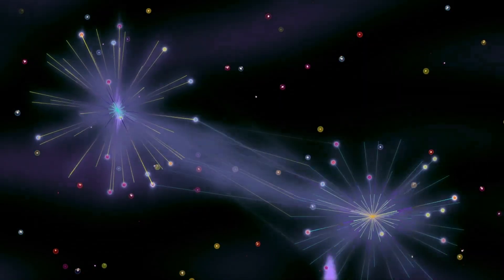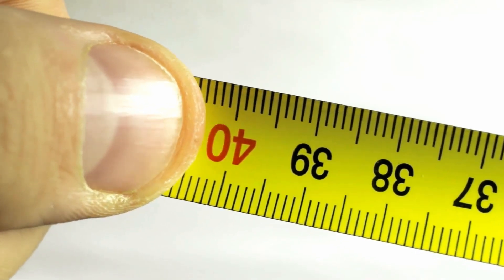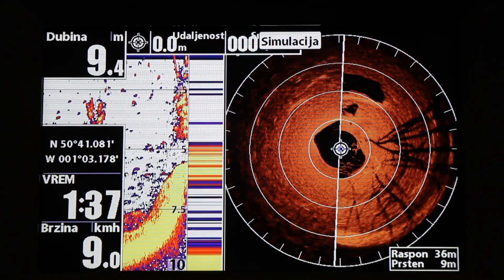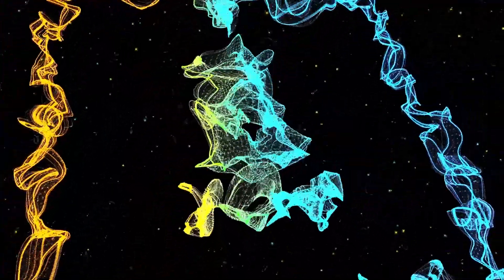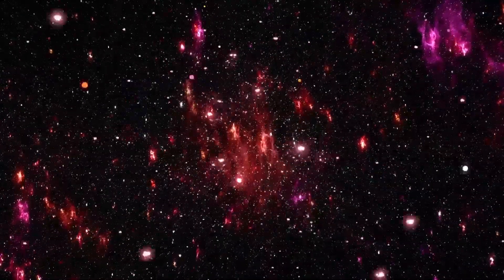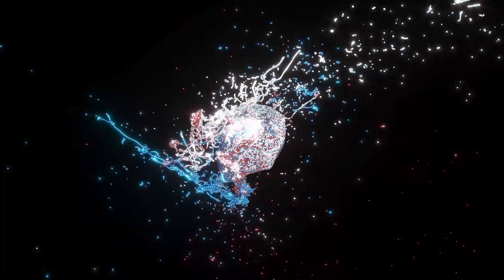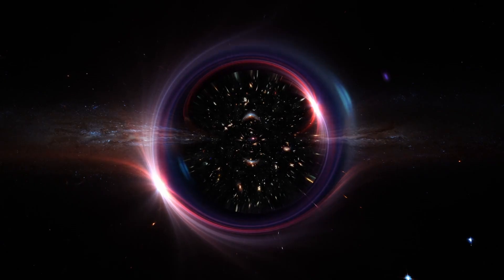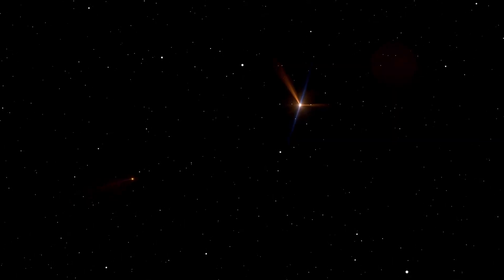We FINALLY Found What's Inside A Black Hole!